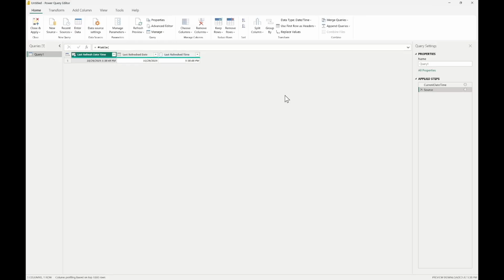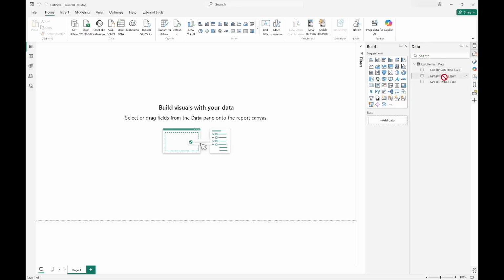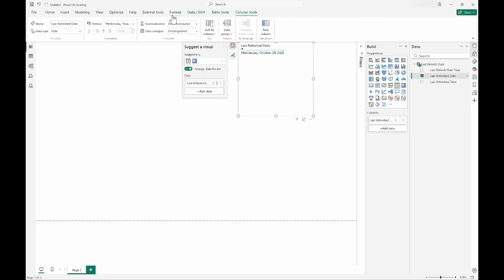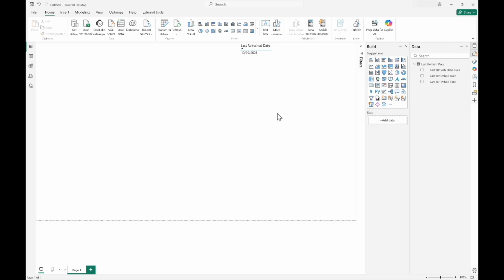Power BI: Add a DYNAMIC Last Refresh Date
Do you or your users need to know when your Power BI report was last refreshed? A "Last Refresh Date" is really helpful for any Power BI report.

In this tutorial, I'll show you how to add a dynamic "Last Refresh Date" to your dashboard. We'll use a simple M code script in Power Query to create a refresh-aware table.

Here is the Power Query M code for reference:
let
    // 1. Get the current date and time just once
    CurrentDateTime = DateTime.LocalNow(),

    // 2. Create the table with all columns defined at the start
Source = table

        // 3. Define the column names and data types
        type table[
            #"Last Refresh Date Time" = datetime,
            #"Last Refreshed Date" = date,
            #"Last Refreshed Time" = time

        // 4. Provide the data for the single row
                CurrentDateTime,
                DateTime.Date(CurrentDateTime),
                DateTime.Time(CurrentDateTime)
in
    Source